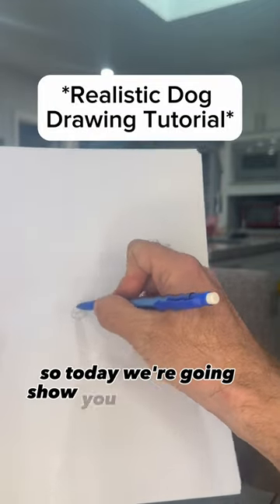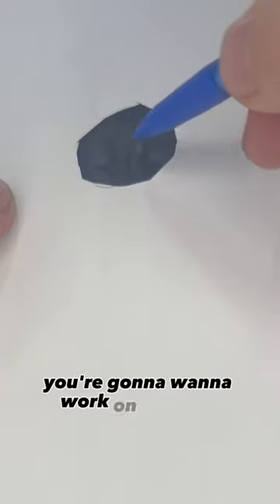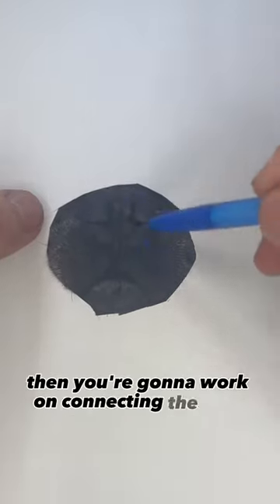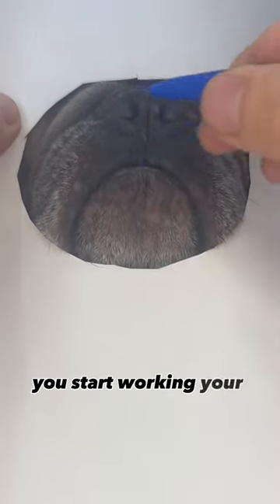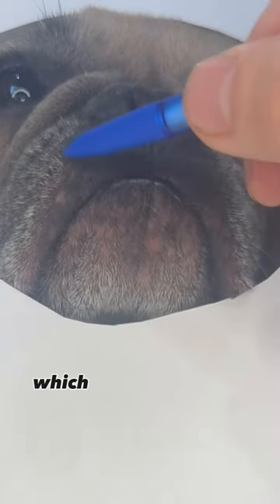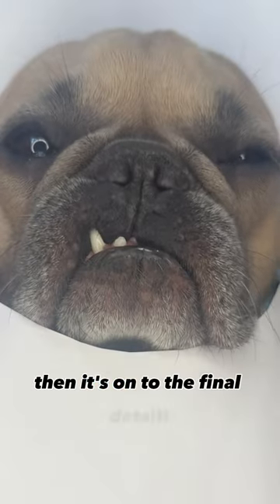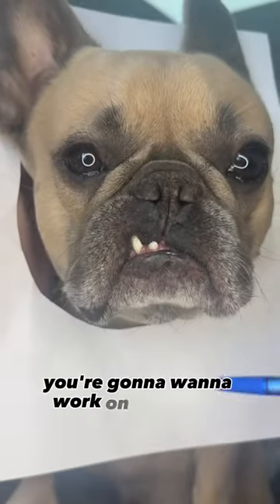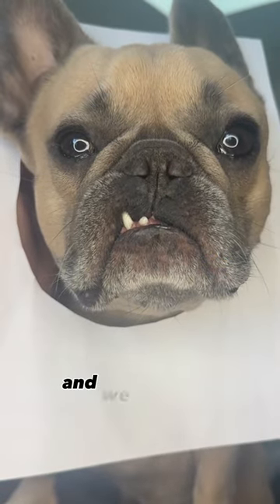This may take hours, but it’s worth it! tutorial drawing dogs frenchbulldod IB